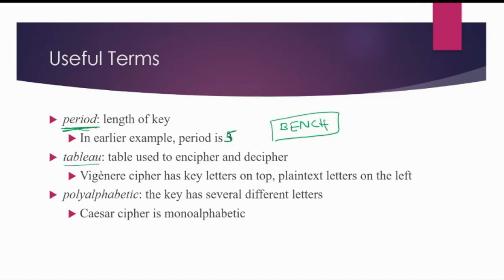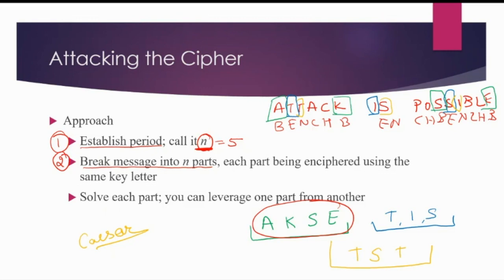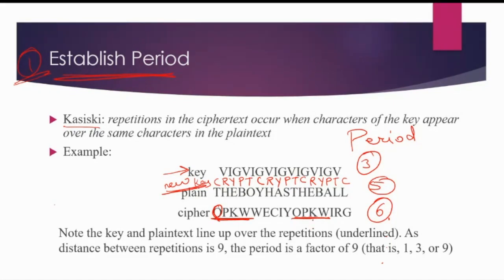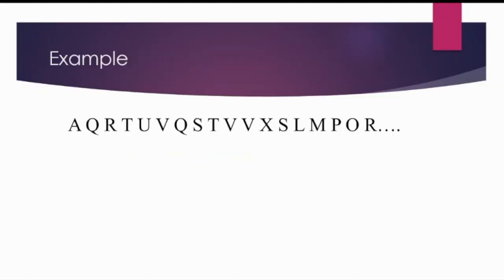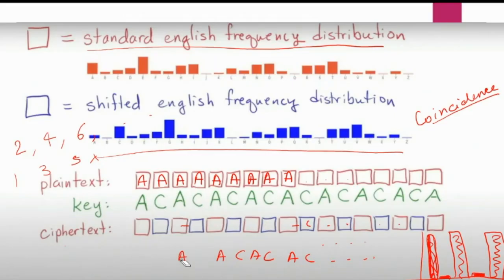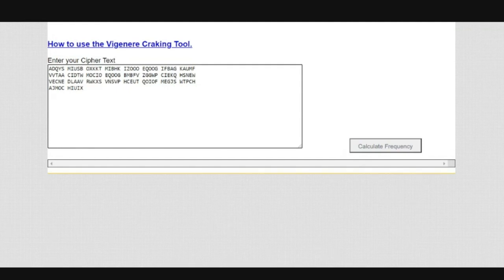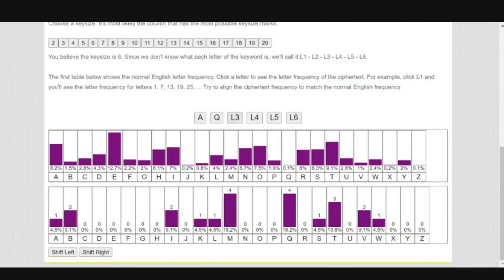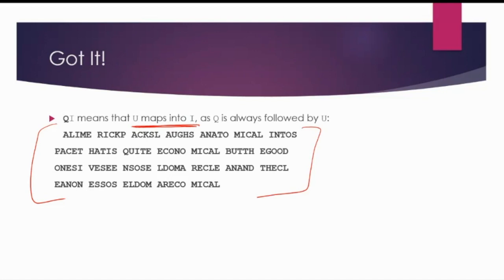Vigenere Cryptanalysis Explained!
This video explains cryptanalysis of Vigenere Cipher.